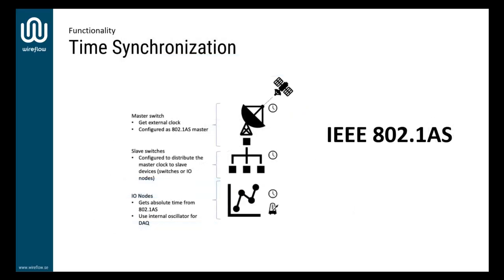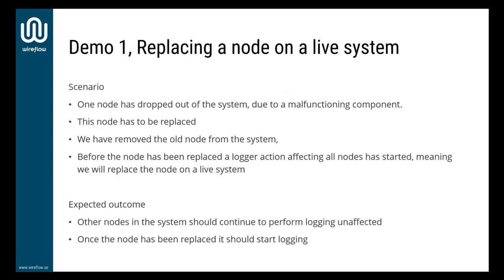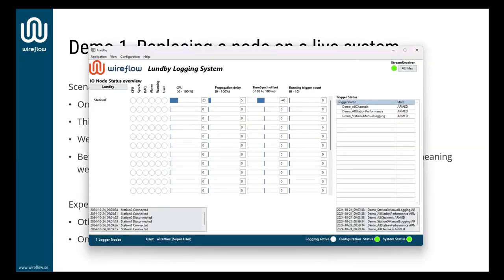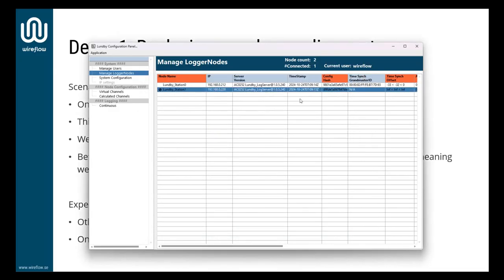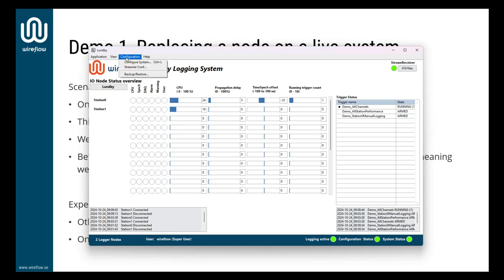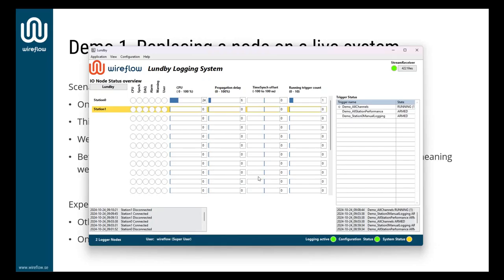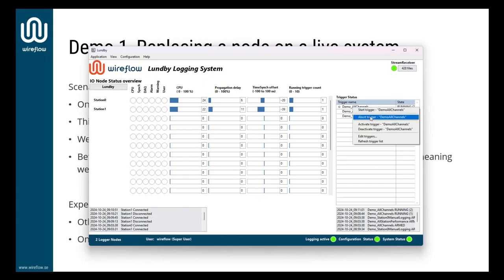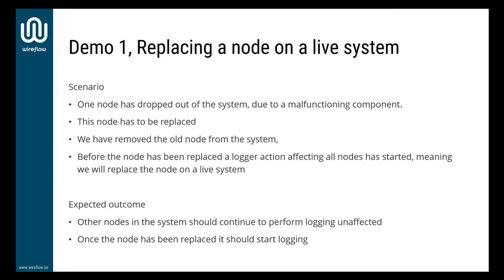Demonstration of the Lundby Data Logger – Demo 1, Replacing a node on a live system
WireFlow’s system architect Jonas makes a demonstration of the Lundby Data Logger.

WireFlow Lundby Data Logger offers an ideal solution for large, synchronized logger systems. It supports real-time monitoring and recording of thousands of channels at high sample rates with a synchronization better than 1 microsecond. The Logger Nodes can be distributed easily over a large area using standard network cabling. The Lundby Data logger is based on hardware from National Instruments (NI). Benefiting from NI’s world-class hardware platform, the Lundby Data logger offers a huge set of different types of data acquisition modules. It can use all NI hardware platforms such as CompactRIO, CompactDAQ, PXI and FieldDAQ.